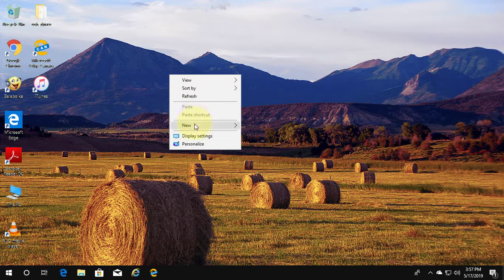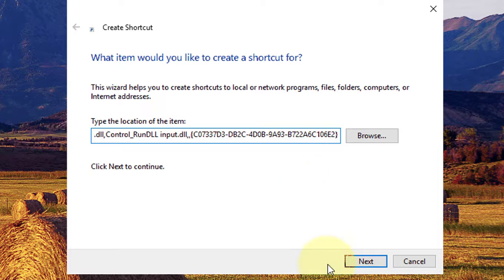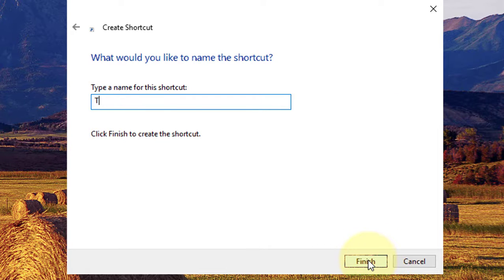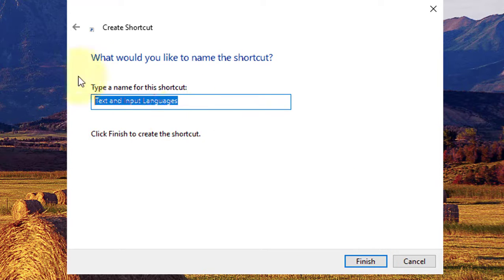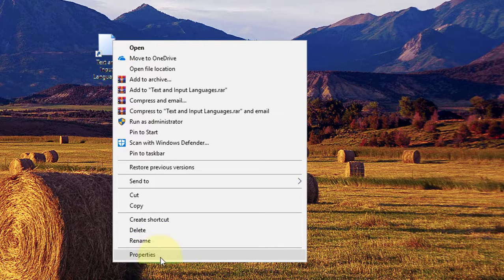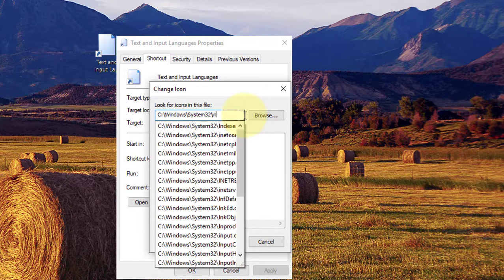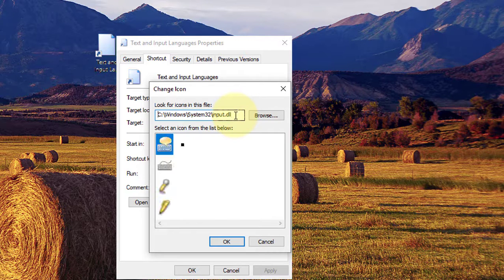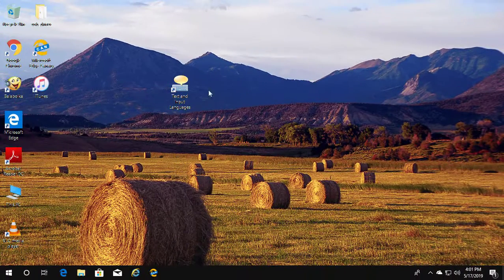How To Create Text Services and Input Languages Shortcut in Windows 10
This Tutorial helps to How To Create Text Services and Input Languages Shortcut in Windows 10

Shortcut path : Rundll32 Shell32.dll,Control_RunDLL input.dll,,{C07337D3-DB2C-4D0B-9A93-B722A6C106E2}